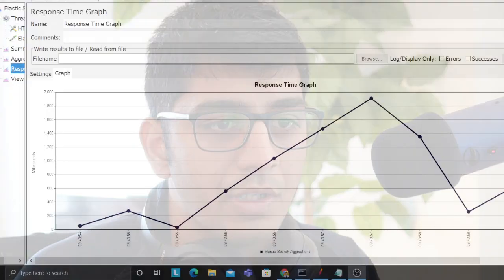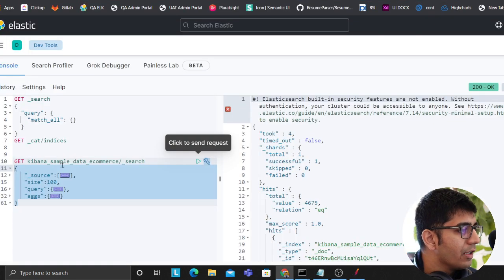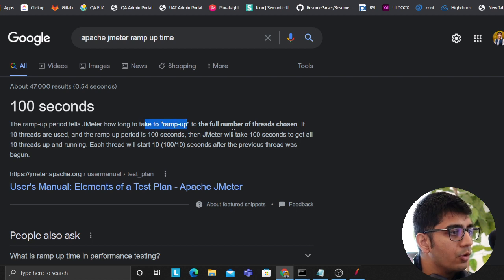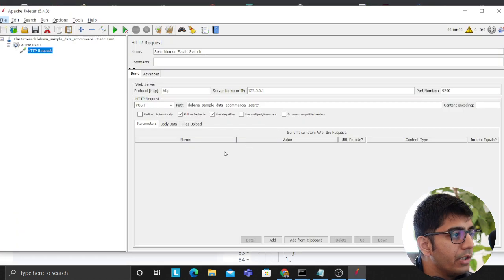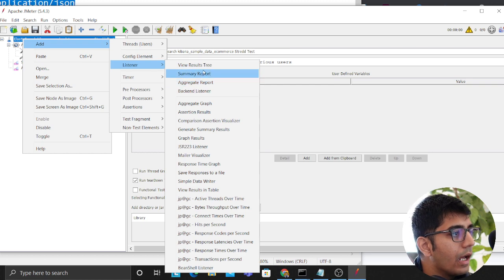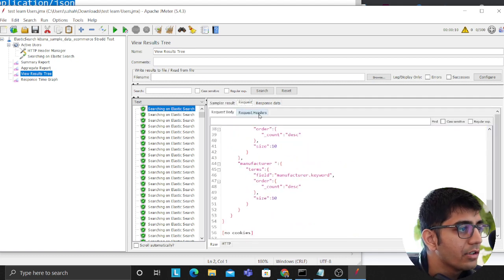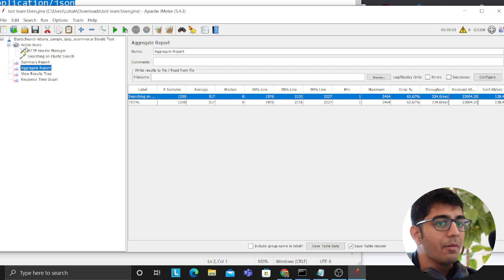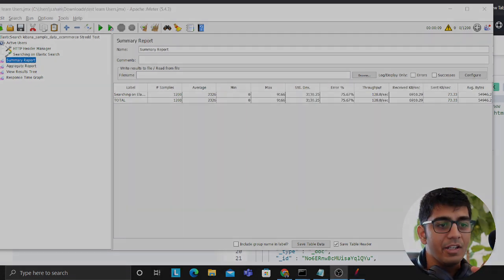Beginner Guide on how to Stress Test Elastic Search Index with Apache Jmeter Tutorial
How to change Number of Shards on elk | Why to use Shrink API over Re Index API | Learn |